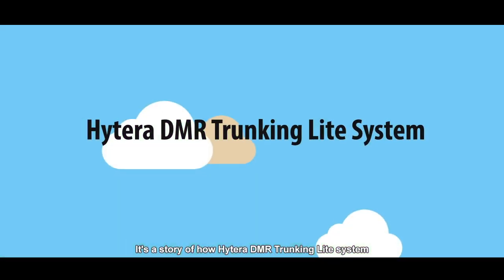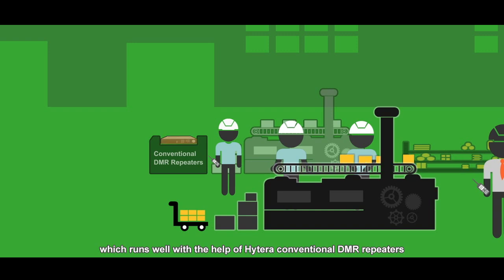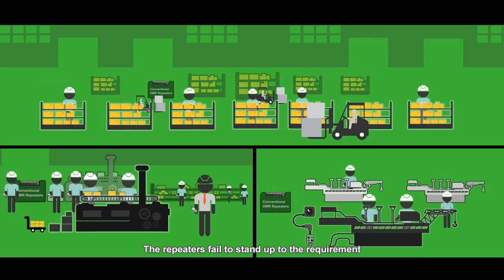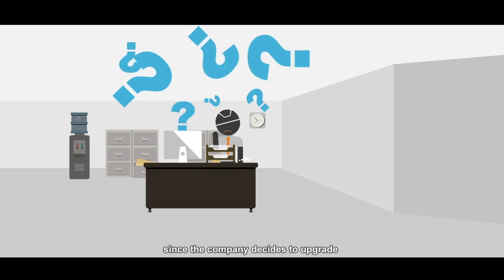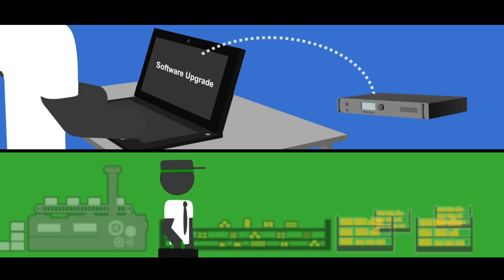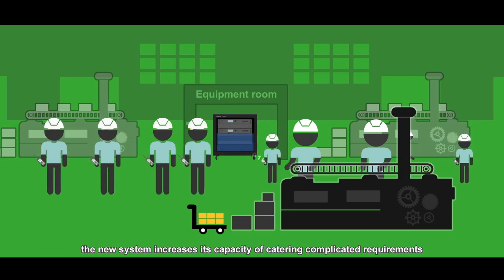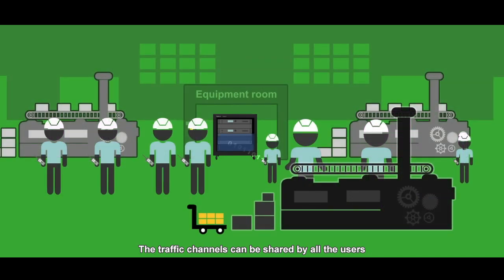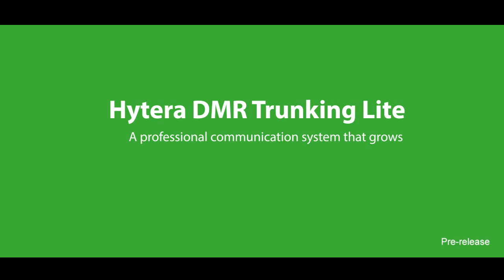A system that grows, Hytera DMR Trunking Lite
Get to know Hytera DMR Trunking Lite system in 100 seconds. This is the prerelease clip, and the complete story is coming soon.